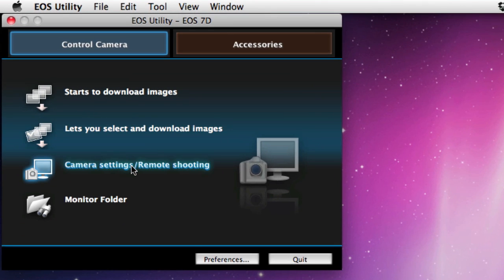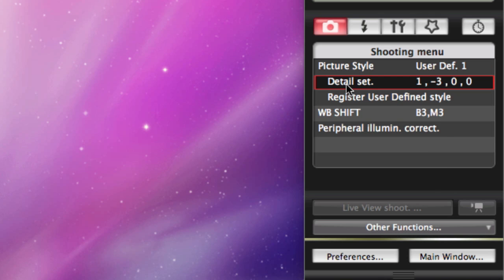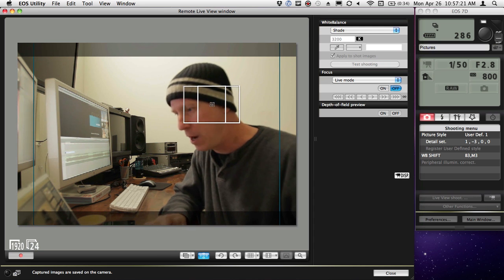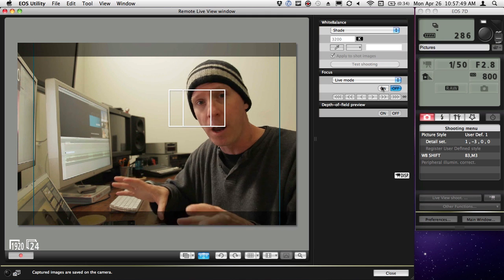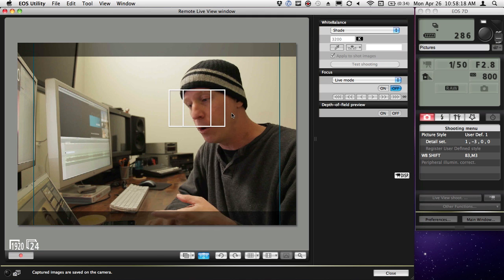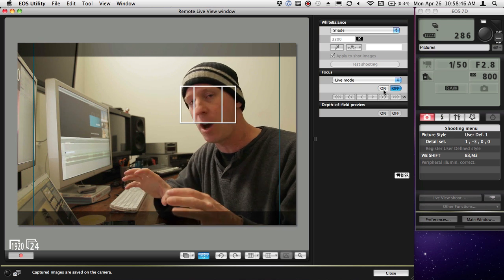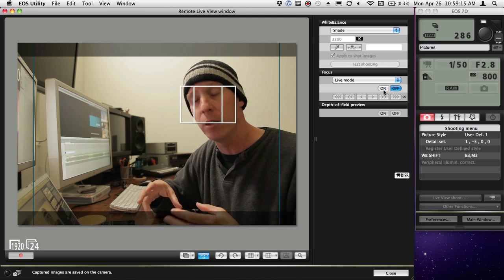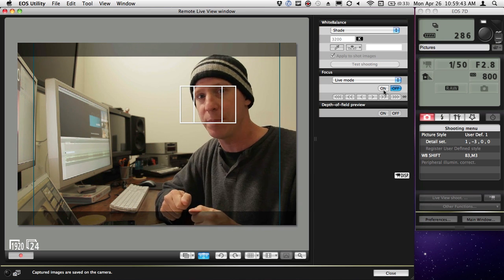100426 iPad as Client Monitor - EOS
Is it possible? Can you use the iPad as a Client Monitor. Control the Focus? The White Balance? F-Stop, ISO, Shutter Rate? Check this out.